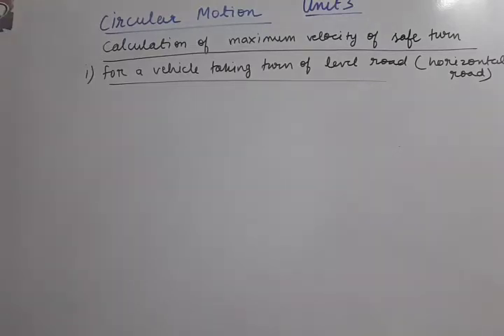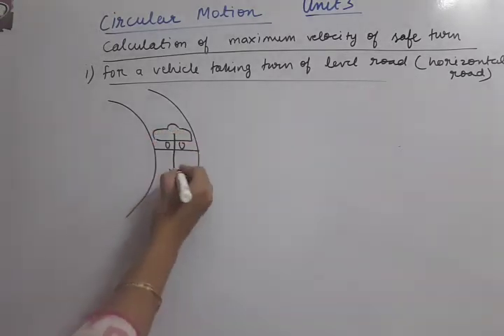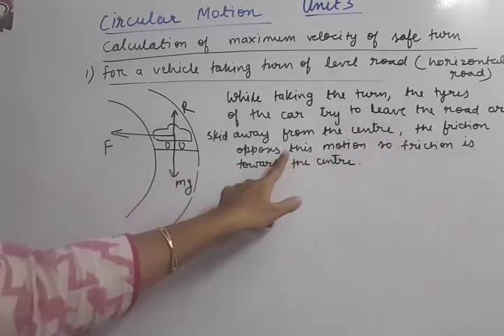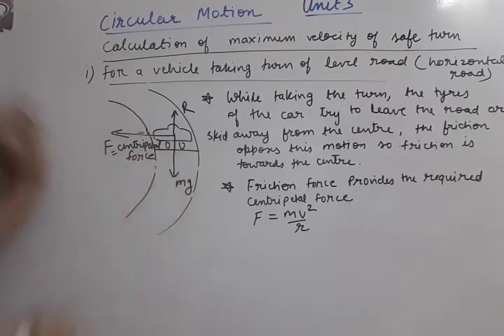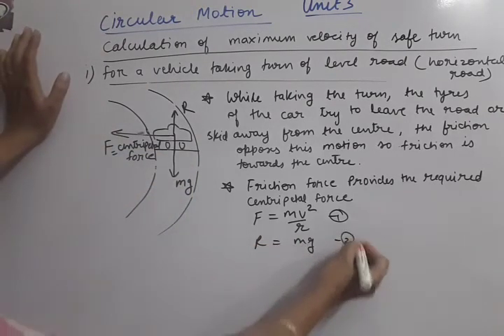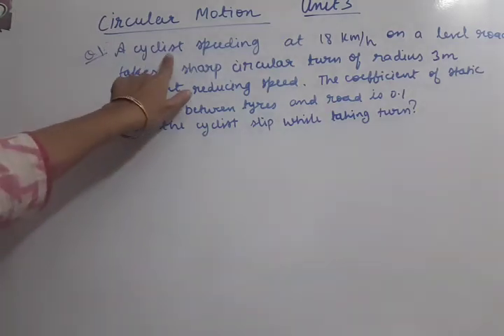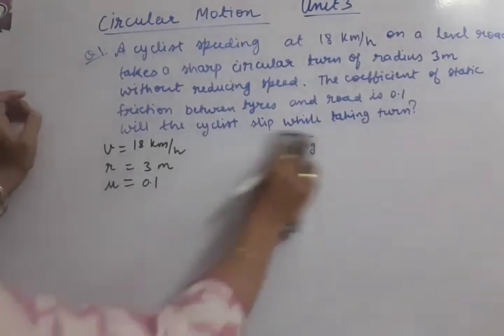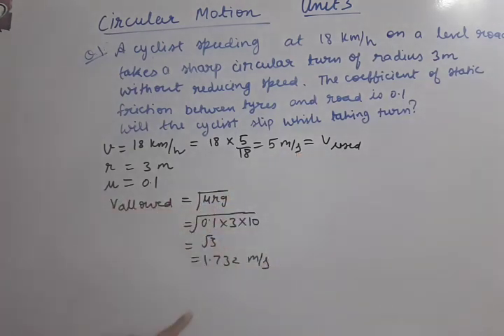class 11th , physics , unit 3 , maximum velocity of safe turn on a level road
maximum velocity of safe turn on a level road